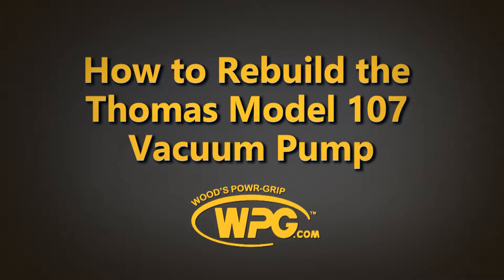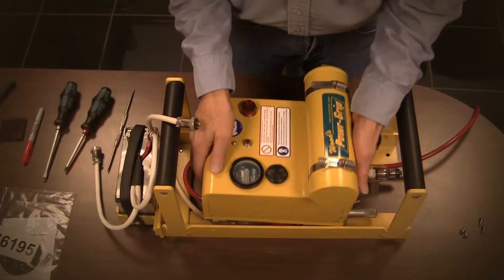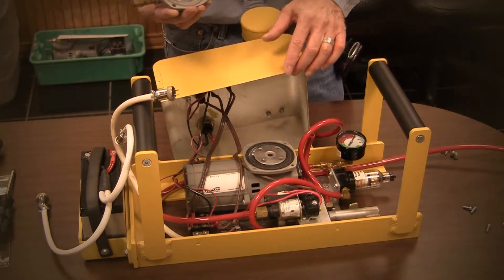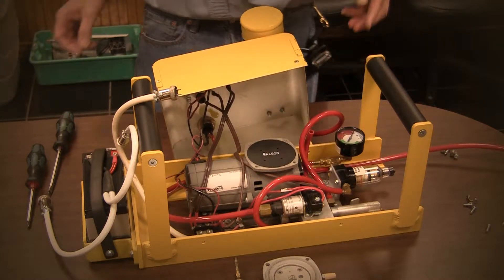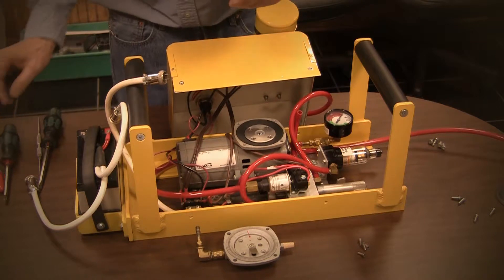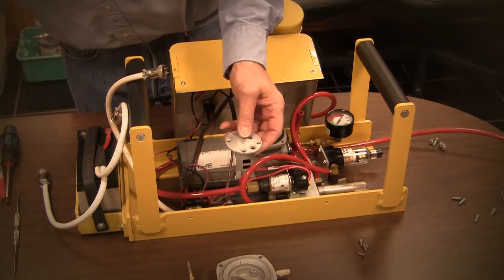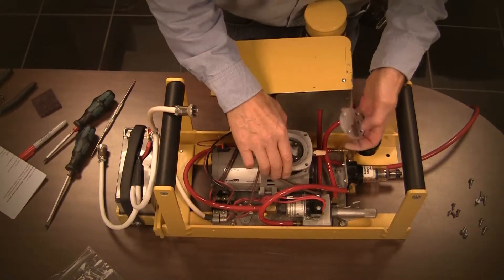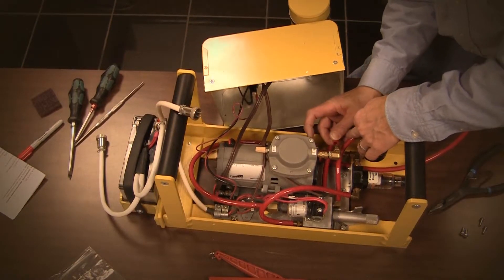How To Rebuild WPG Thomas107 Vacuum Pump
How to replace gaskets in a Diaphragm Type Vacuum Pump - 1 SCFM [28 liters/minute] - 12 VDC